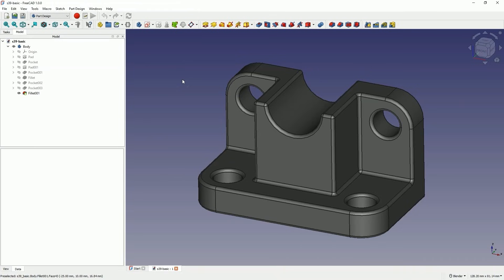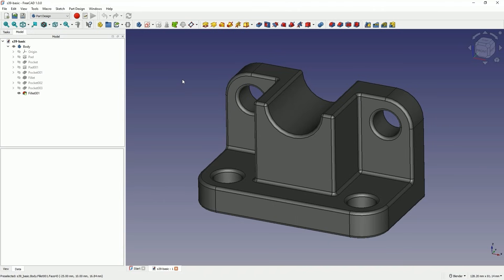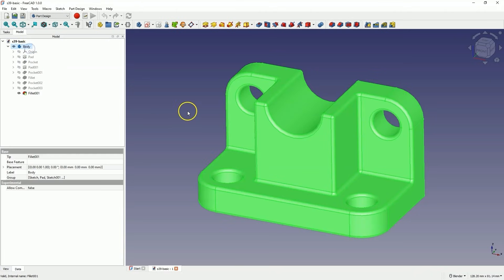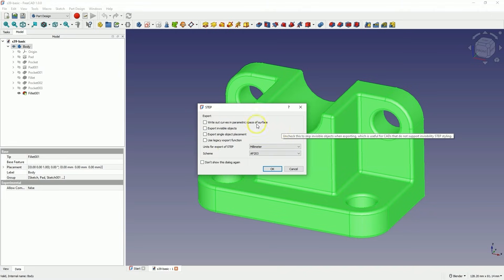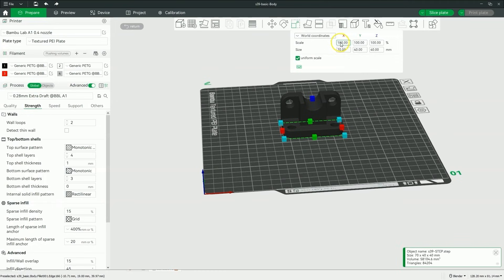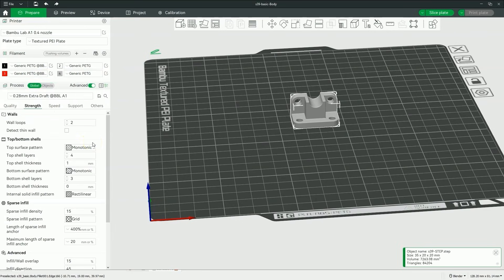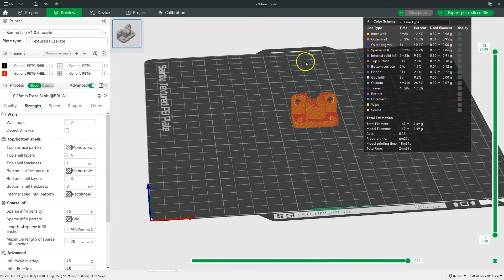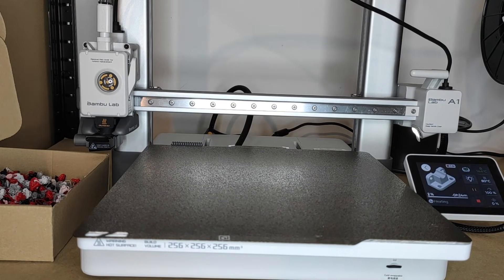From FreeCAD to 3D Printing in 5 Minutes!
In this video, I'll show you how to prepare a 3D model easily for printing using FreeCAD and the Bambu Studio slicer. I'll answer questions about whether FreeCAD is suitable for 3D printing and how to export your models to the appropriate formats.